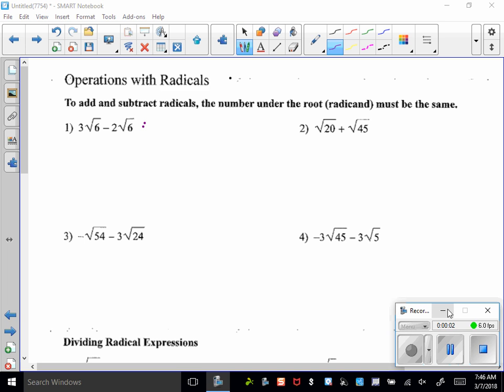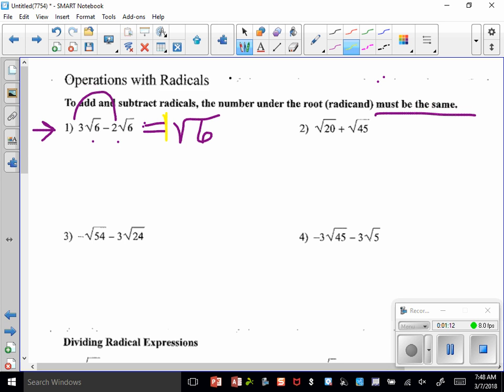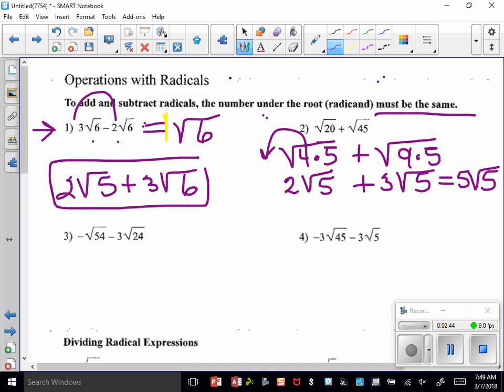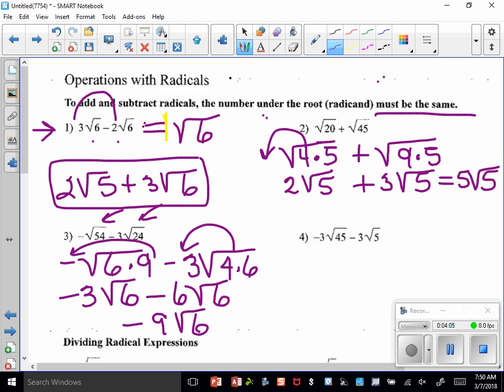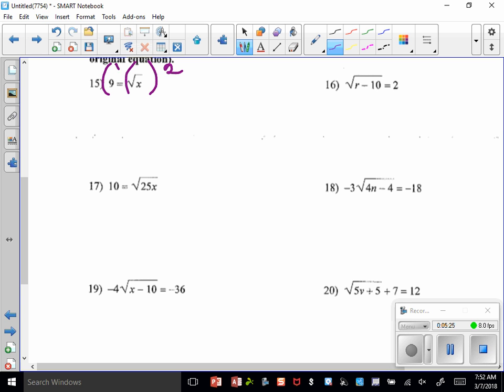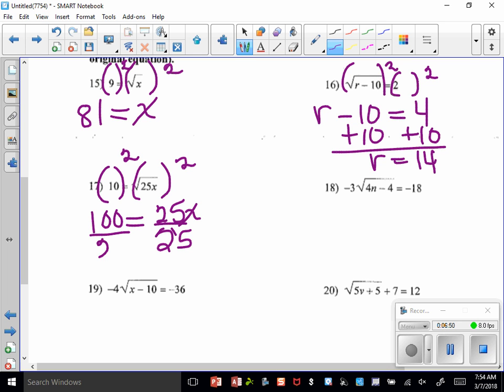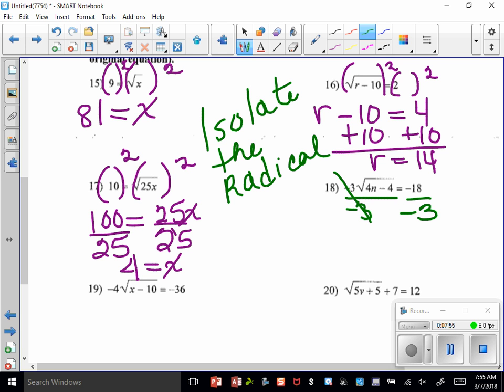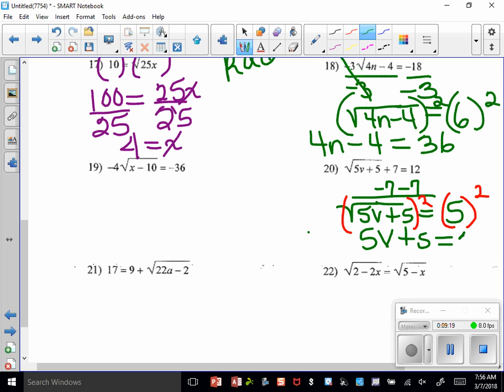March07 Radical Equations and Adding and Subtracting Radicals